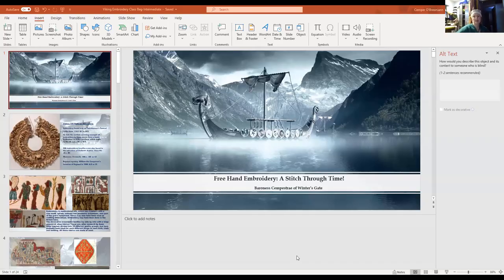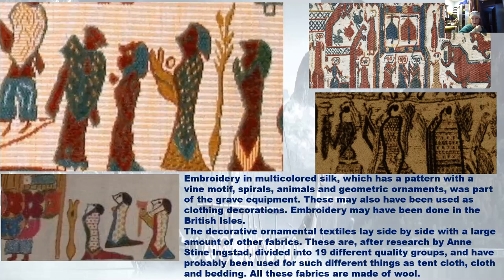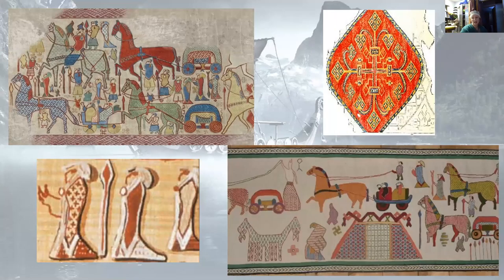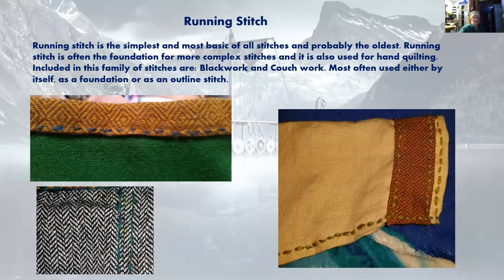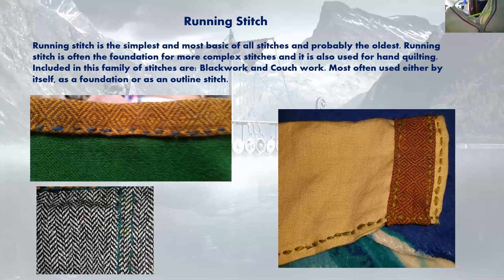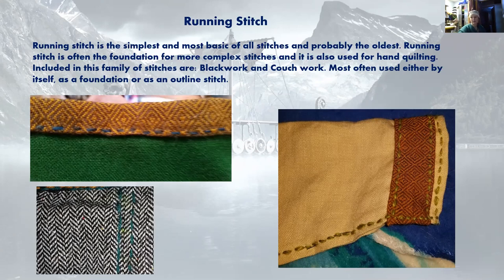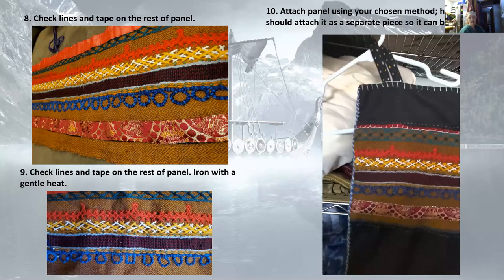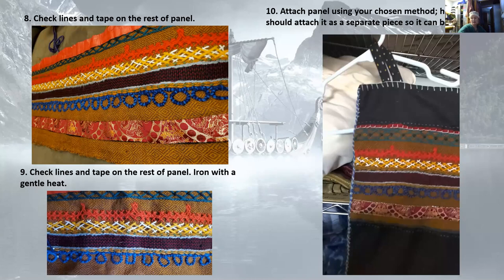Free Hand Embroidery Baroness Cemper